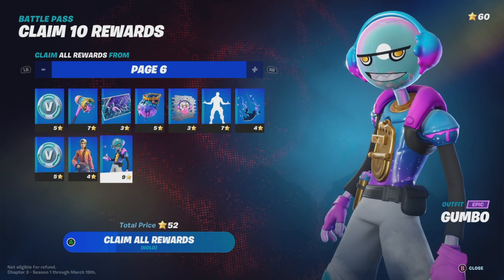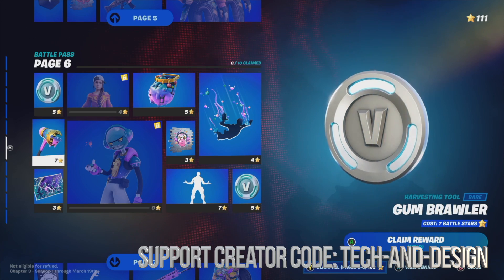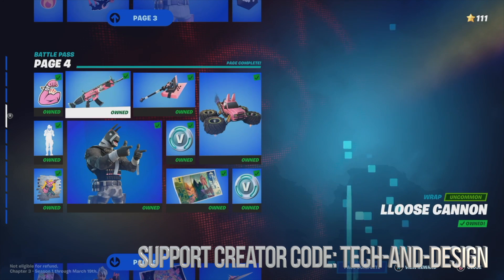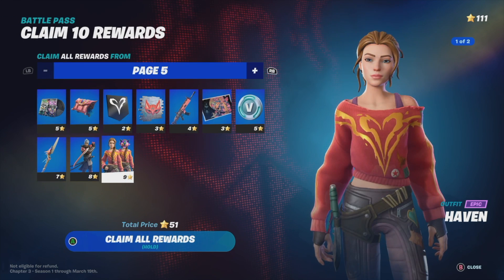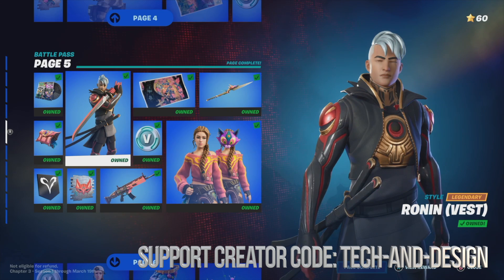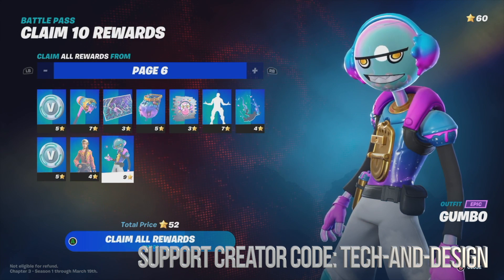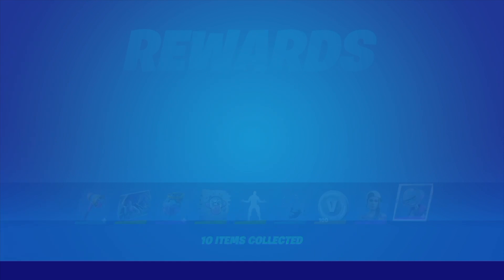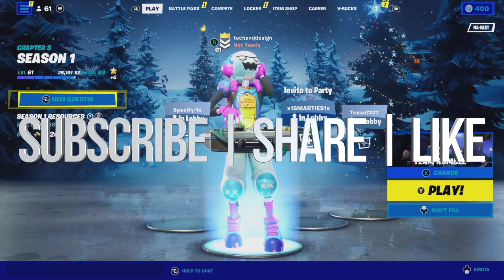How to Unlock Gumbo in Fortnite | Battle Pass Rewards Page 6